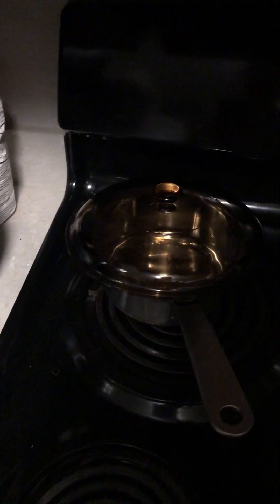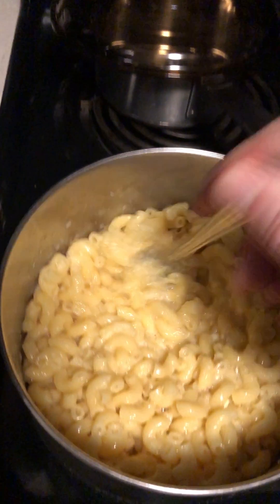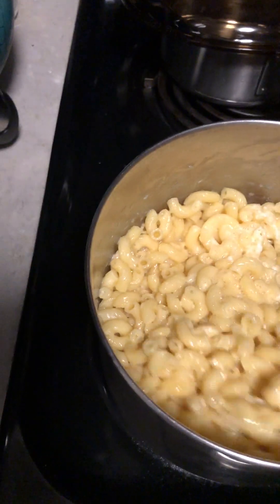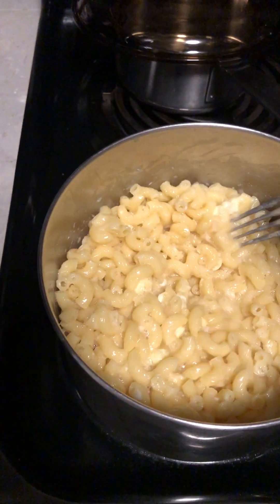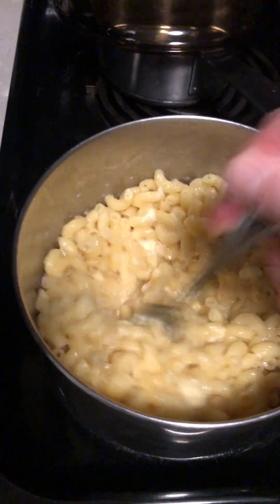🧙🏼‍♂️🧲🔊Telekinesis: Tapping Pipe - Part TWO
Filmed in Boulder back in August of 2023.  This water pipe in my living room started making a tapping noise that got more annoying as it went on.  With Psychokinesis, I was able to cause it to die away for a bit; and then (not filmed), I was able to shut it off completely for the day, a day or so ago.

Been training for about 5 years ago towards the beginning of 2019 when my father passed away from complications from Multiple Sclerosis.